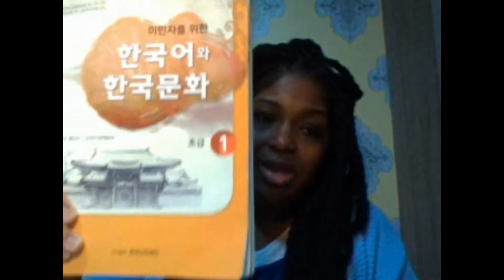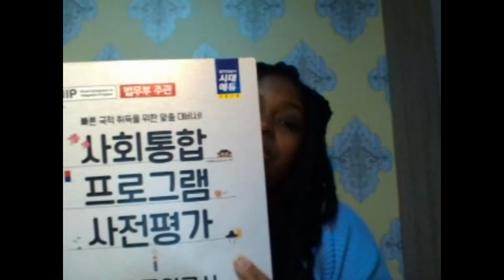Registering and Prep for KIIP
Happy New Year Musings!

Today is the official date that those interested in registering for KIIP (Korean Immigration and Integration Placement) exam can do so online, so I decided to record this video as I (tried - lol) enrolled.

I also talk about why I want to take this exam and a little about what my goals are for KIIP.

How I am preparing for the KIIP.

B A C K G R O U N D  M U S I C  by DJ Quads!

            F O L L O W   M E   O N   T H E   N E T S   M U S I N G S!

F A C E B O O K @ SopranoMusings

I N S T A G R A M @ sopranomusings

W O R D P R E S S @ sopranomusings

T W I T T E R @ SopranoMusings2